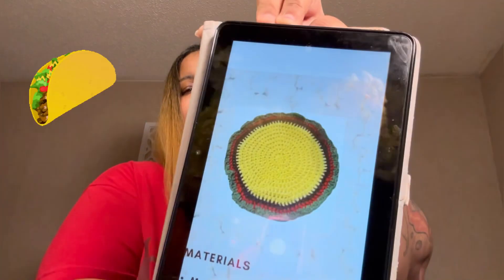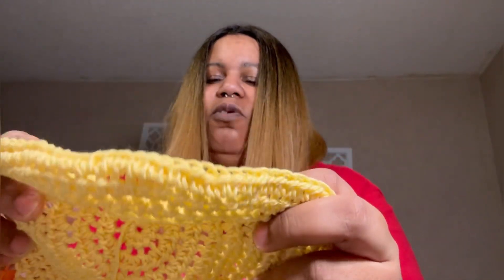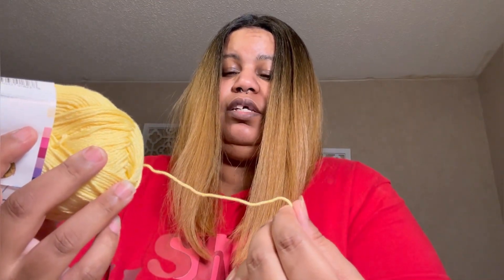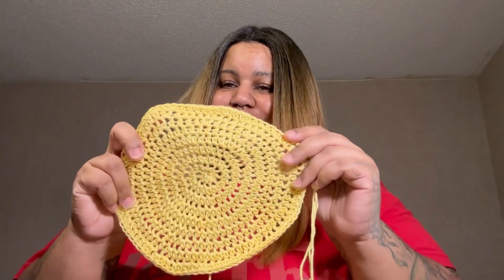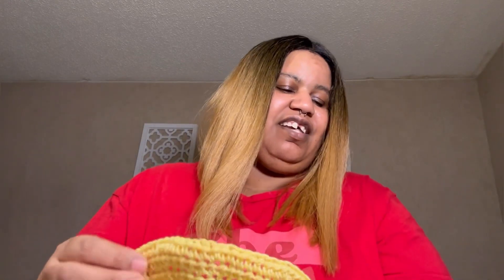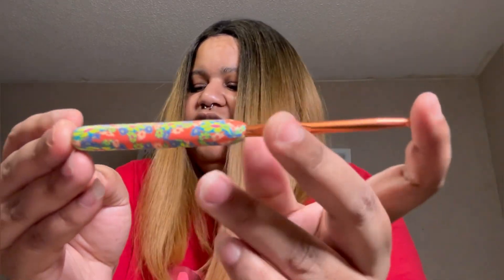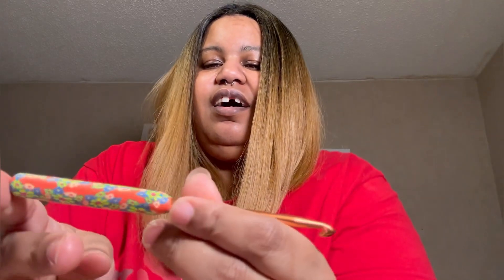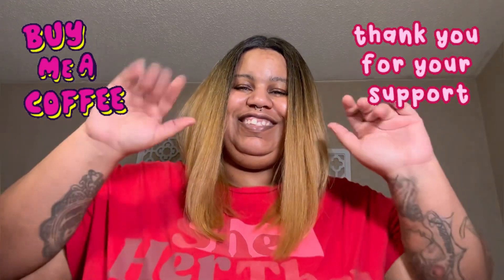Wip Wednesday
Taco Dishcloth